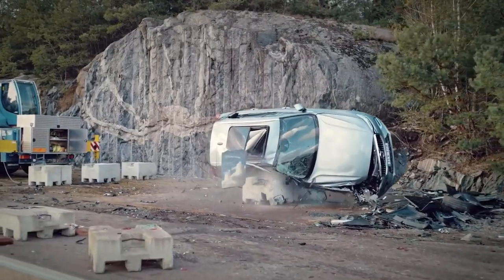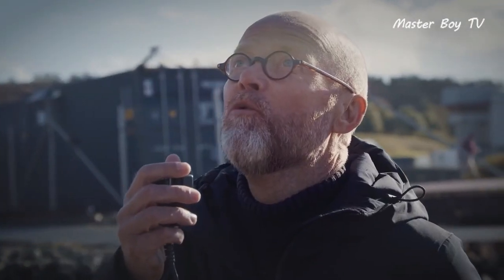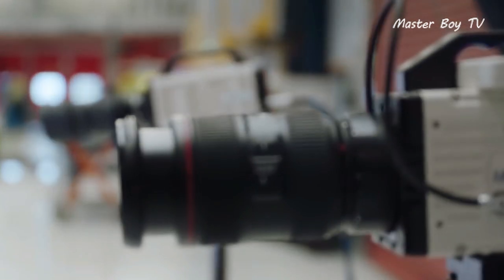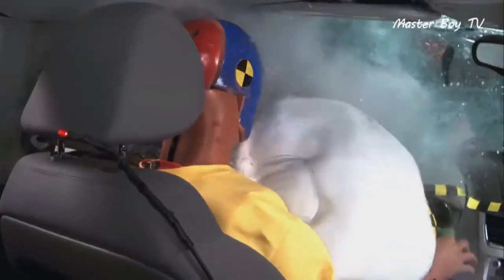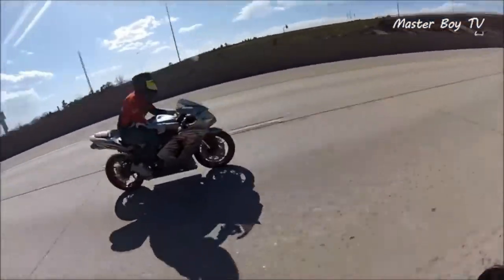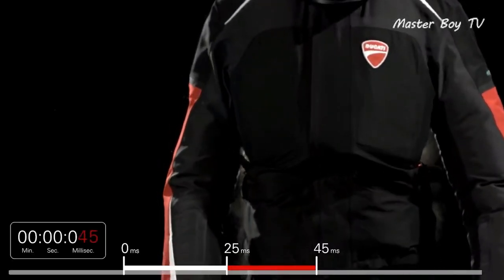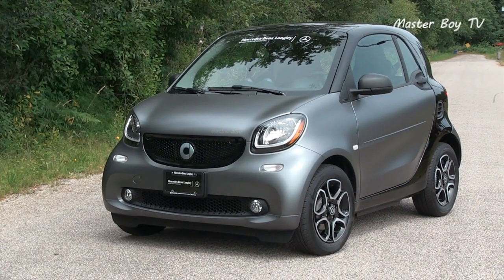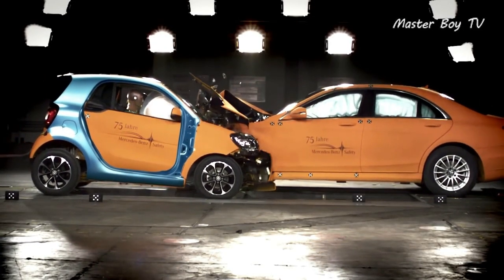Top 5 Mind Blowing Car Crash Test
00:23 Volvo Cars Vertical Crash Test
01:38 Car vs Truck Crash Test
02:51 Car vs Moto Crash Test
04:09 Smart Vs Mercedes Crash Test
05:25 Pickup Vs Pickup Crash Test